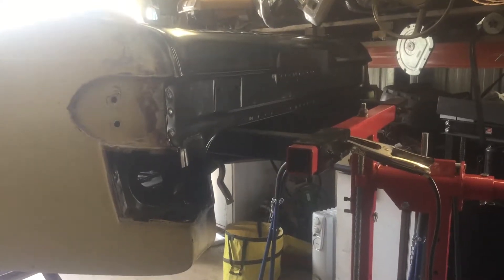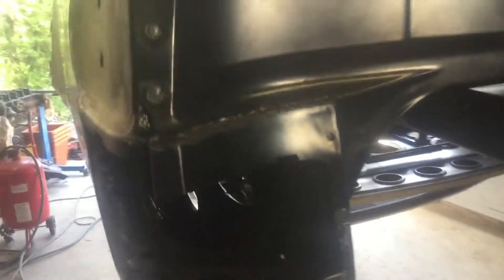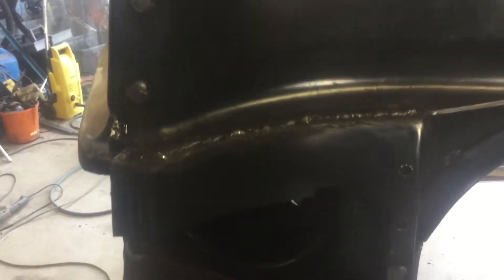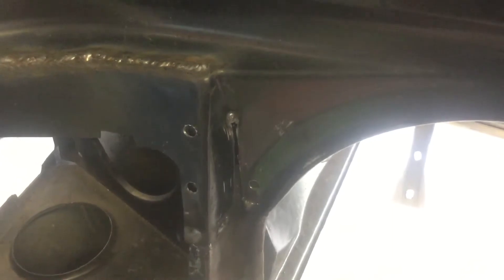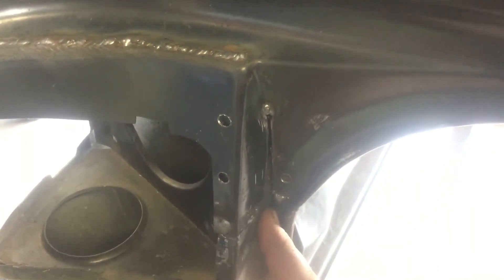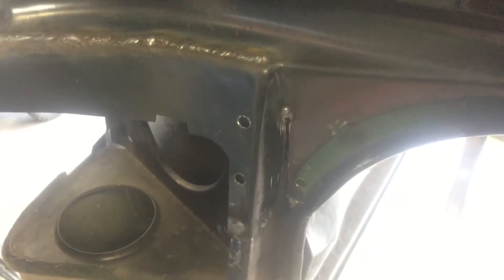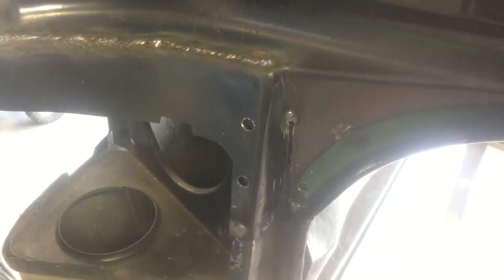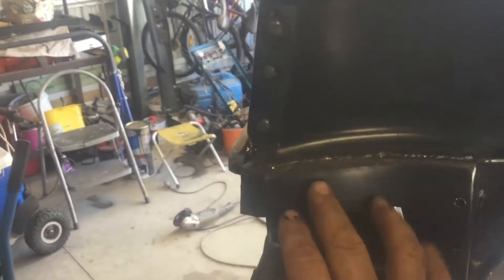HT Holden Kingswood Barn Find Restoration Part 16.5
Fitting the rare spares rear sil panel